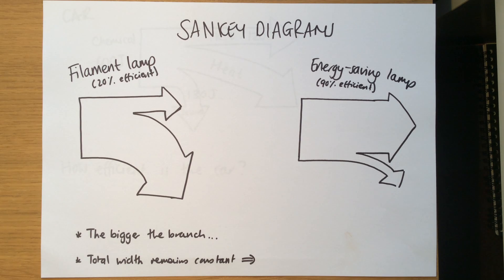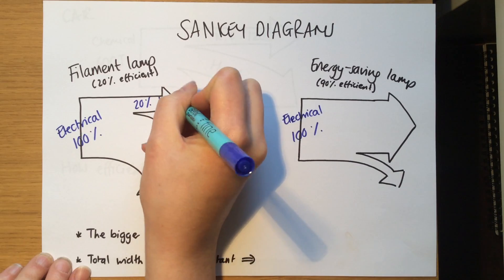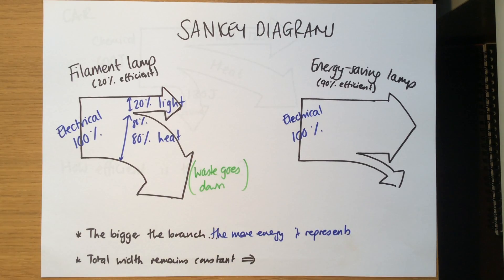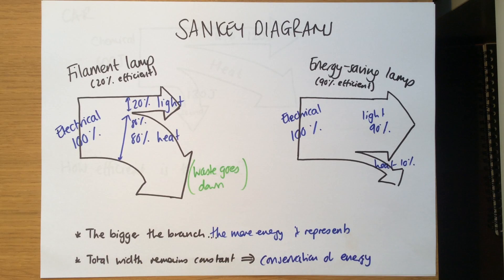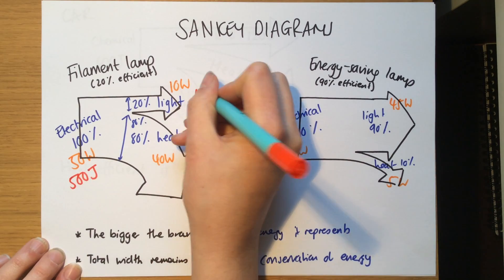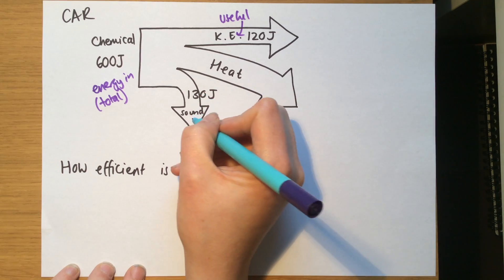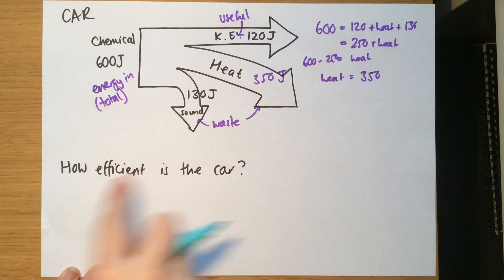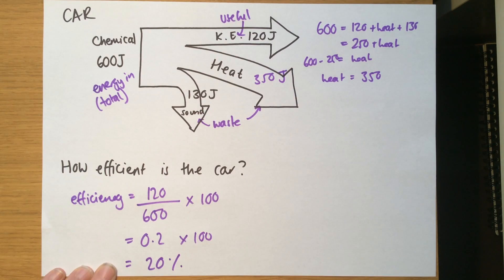P3&5 Sankey Diagrams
How to draw and analyse Sankey diagrams, and how they relate to efficiency!